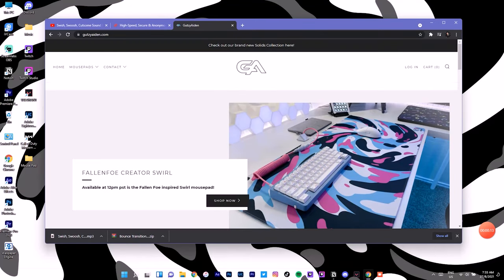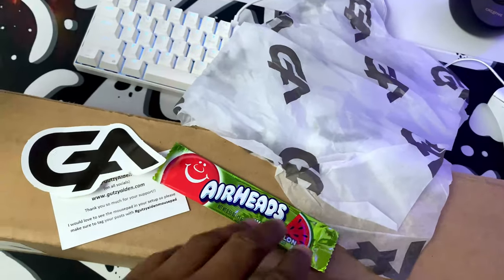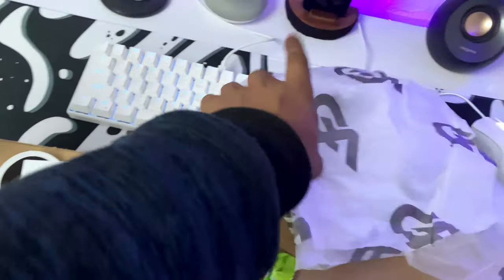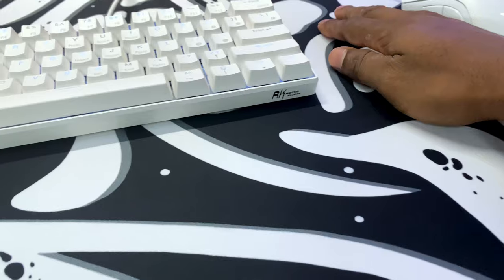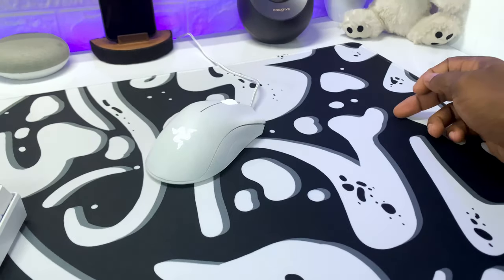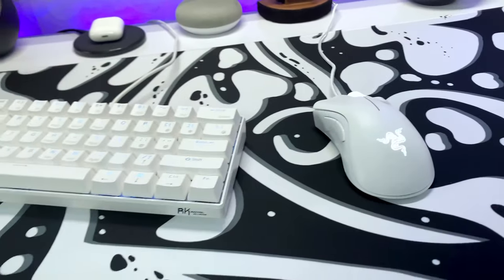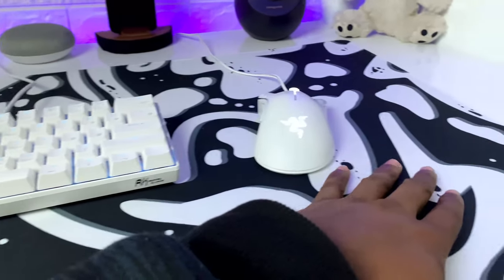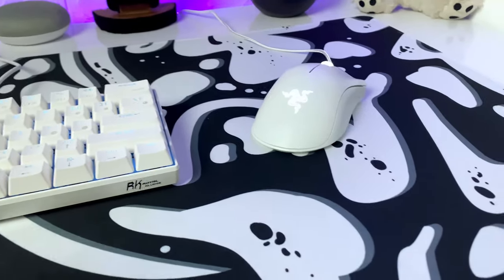The Dream Desk| Gaming Setup & Unboxing Gutzy Aiden Mouse Pad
In todays video I decided to upgrade my gaming/ Desk setup with a nice mouse pad you can get this mouse pad at.